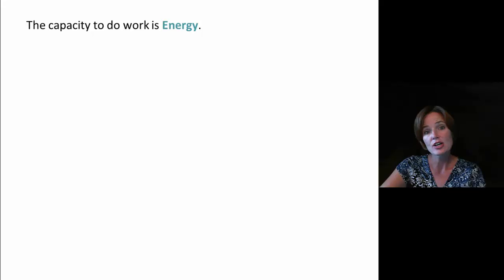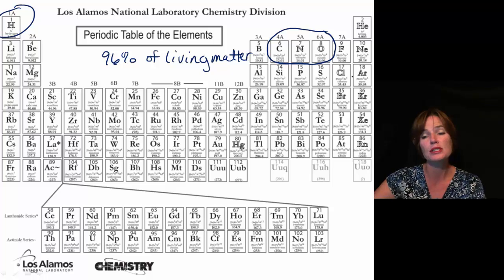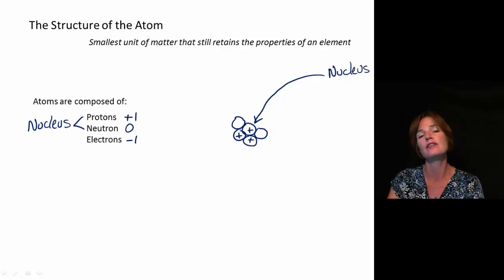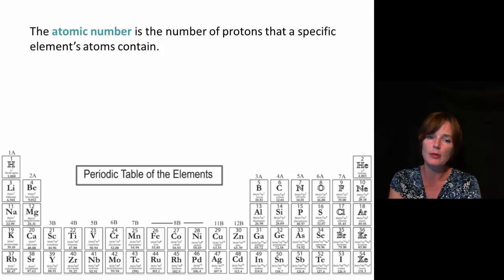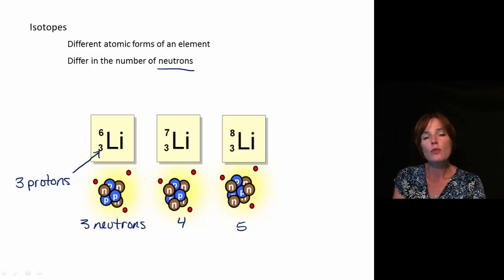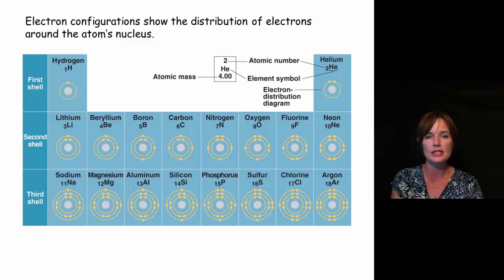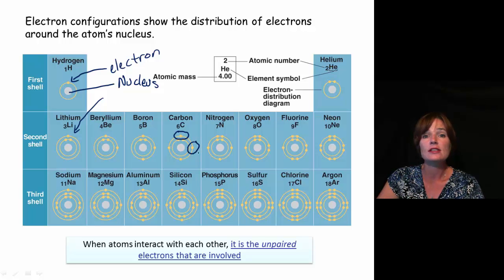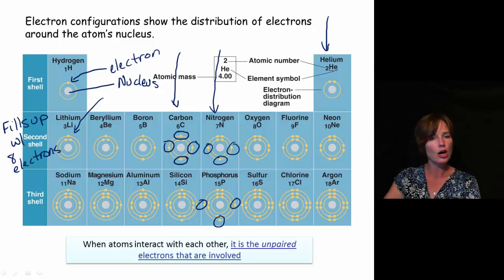AP_Ch2_1(Chemistry, Atom Structure)